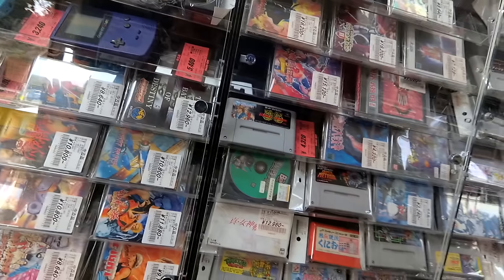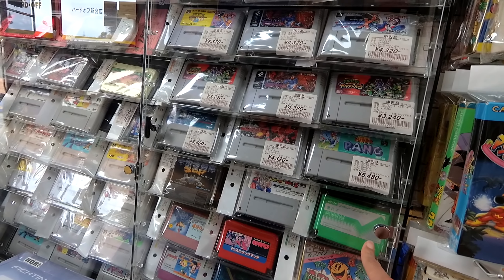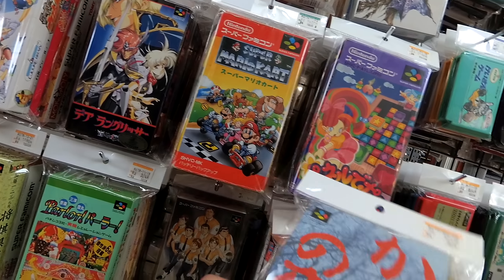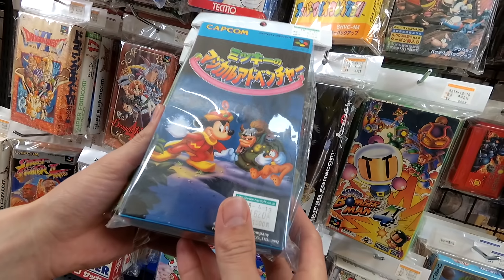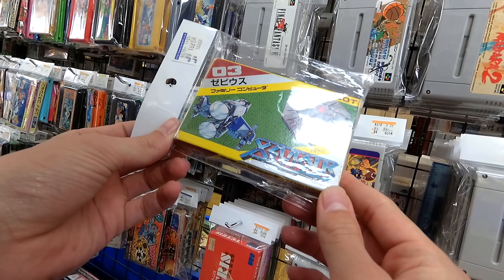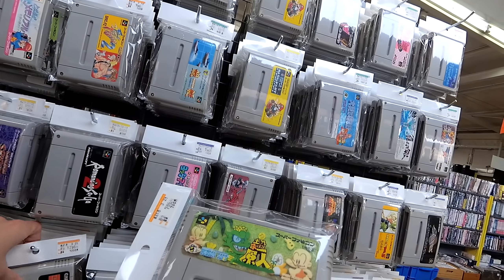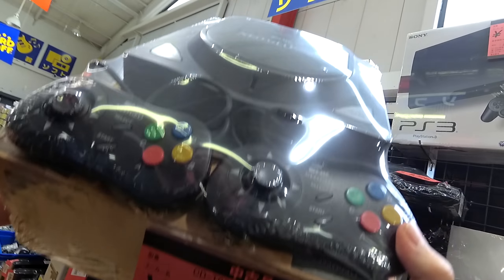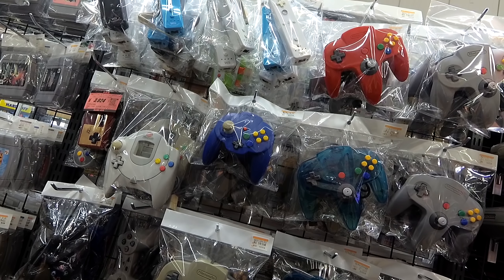Retro games next to Ikea: Retro game hunting at Hard Off Fukuoka Shingu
A whole new camera, a whole new perspective.